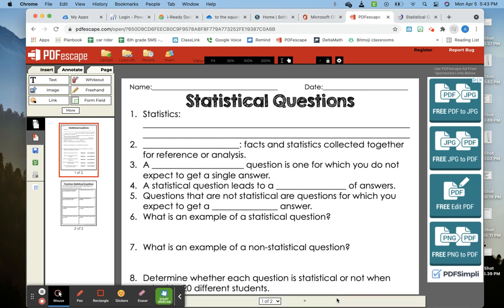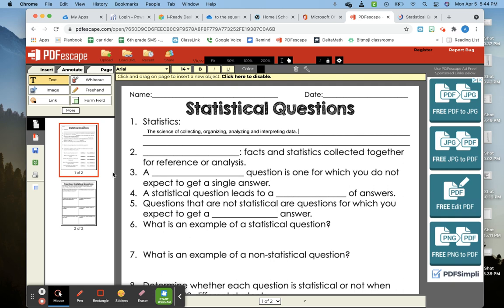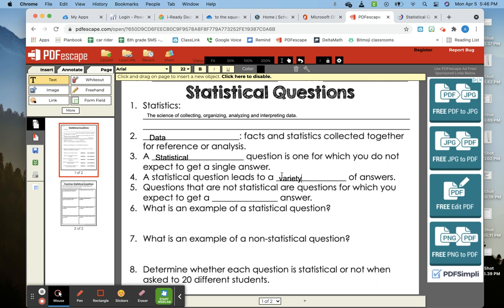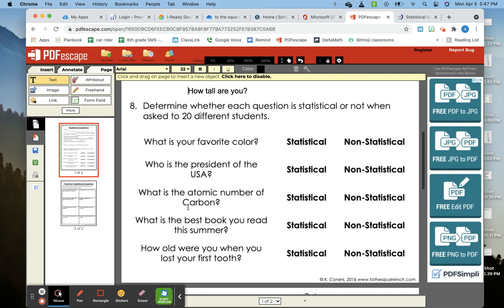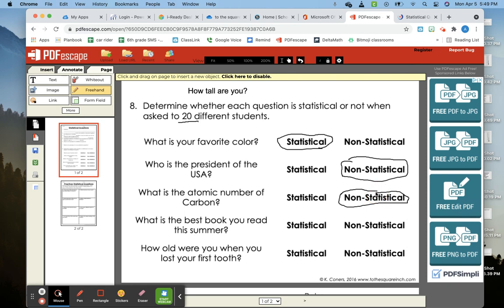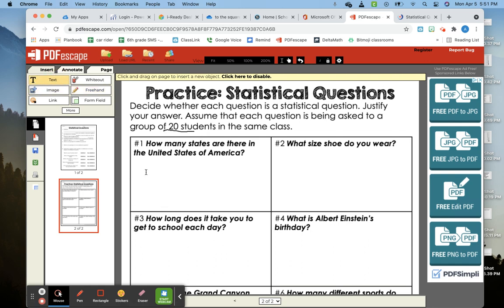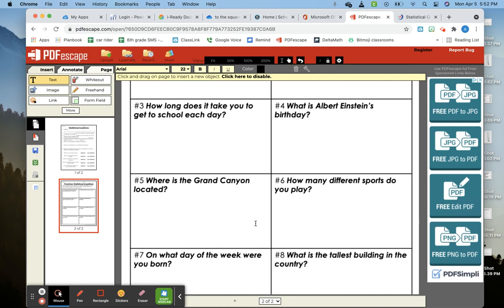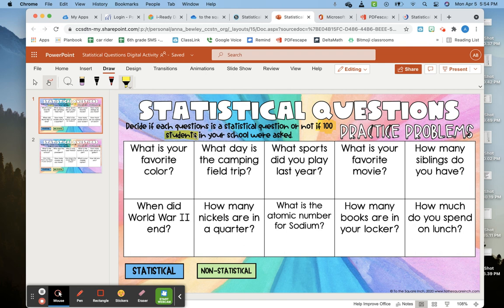Statistical Question Notes